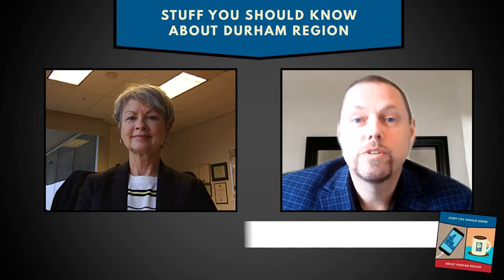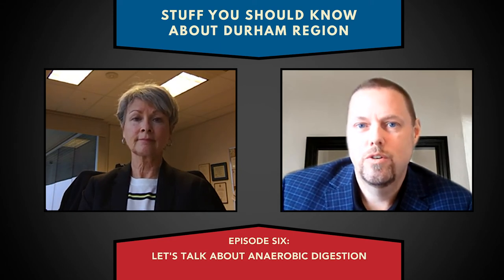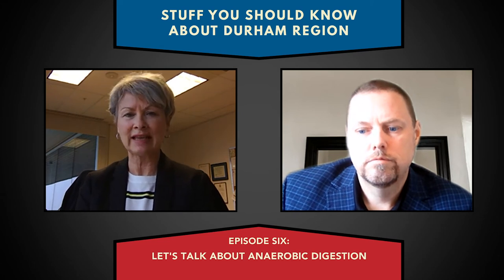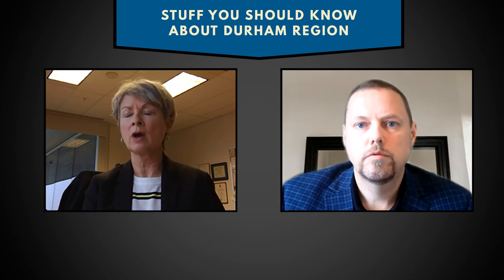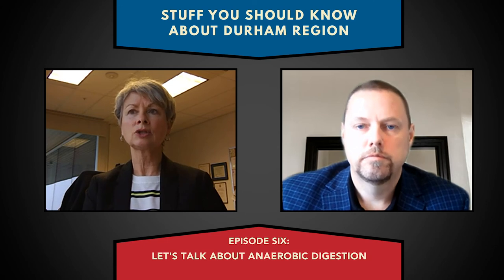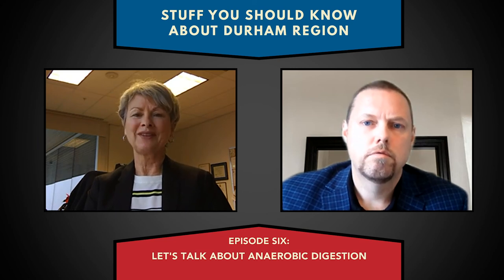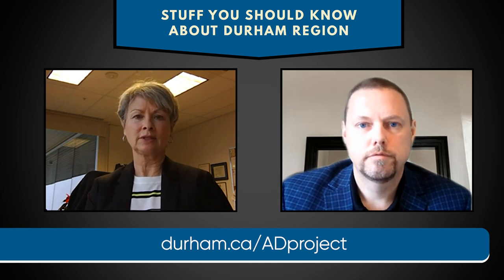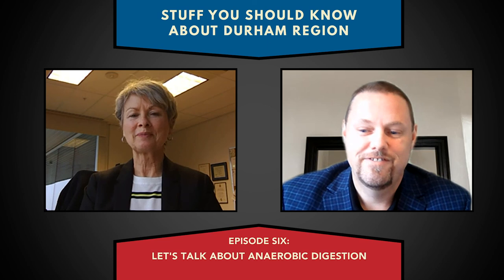Let's talk Anaerobic Digestion | Stuff you should know about Durham Region Ep. 6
Host Gary Williams sits down with Commissioner of Works Susan Siopis to talk Anaerobic Digestion in Durham Region.